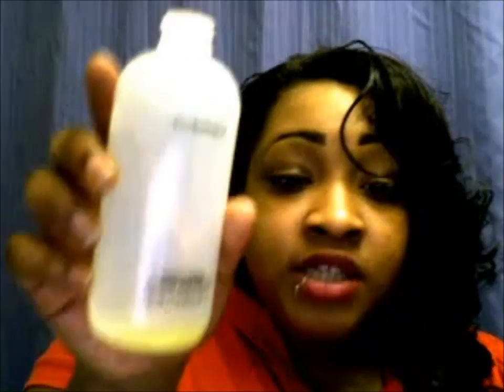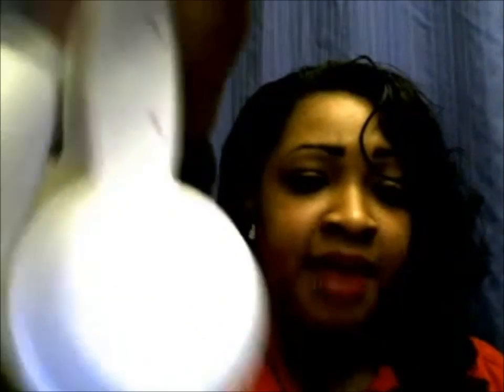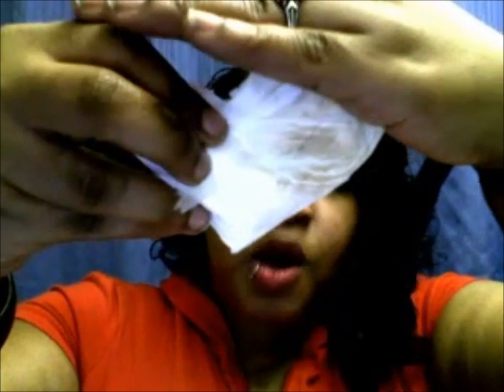TESTING MY NEW INTRO!!! I LOVE IT!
LOVING MY NEW INTRO FROM EXPRESSIVINK LOVE YOU MS.DEENA AND MS.TOYA